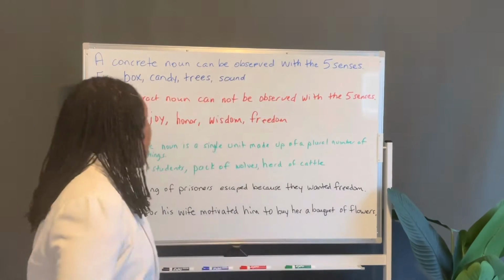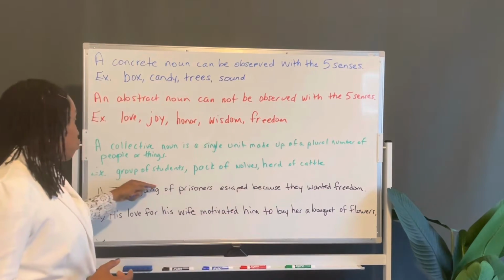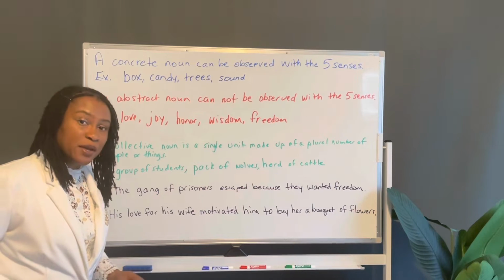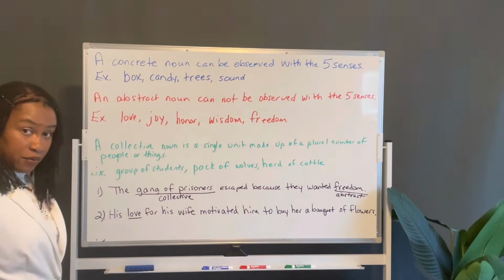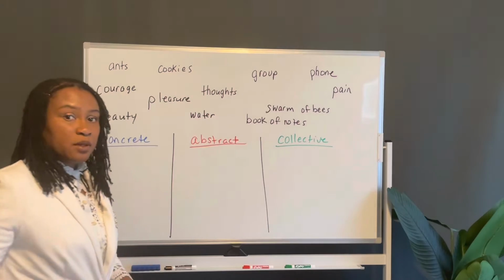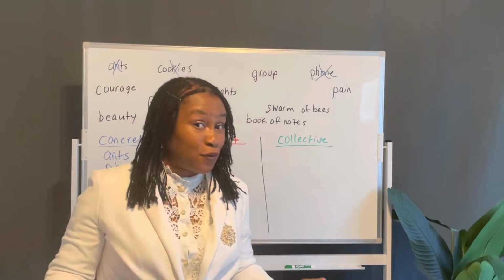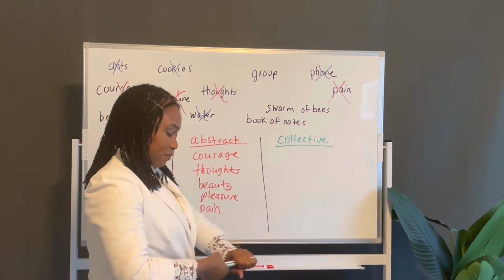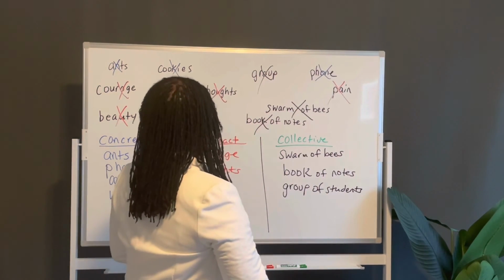Concrete, Abstract, and Collective Nouns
My name is Shalonda Reese, and I teach English in Las Vegas, Nevada.  My educational background is as follows:
BA: English
MA: Teaching
MA: English
PHD in Educational Leadership (currently in progress)

I am a published author, poet, and magazine creator.  For more information about my work and me please visit my